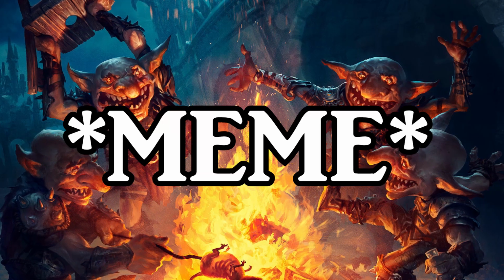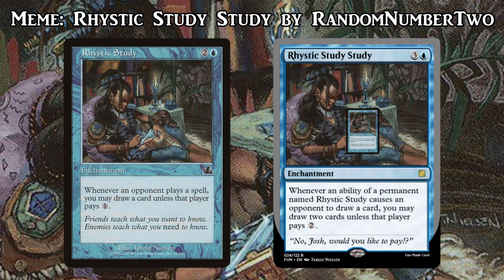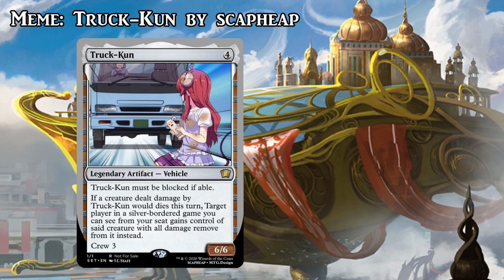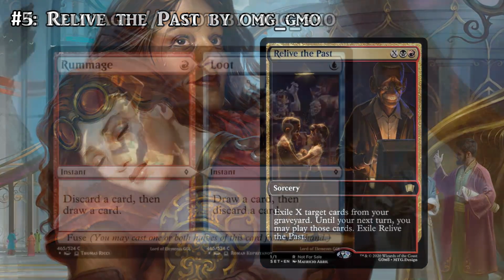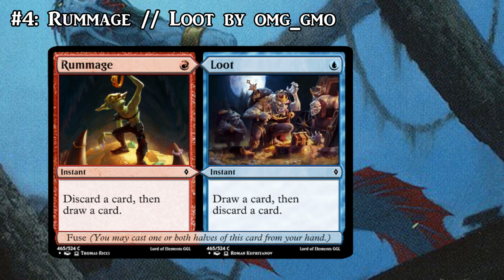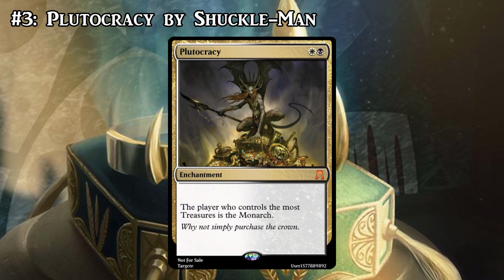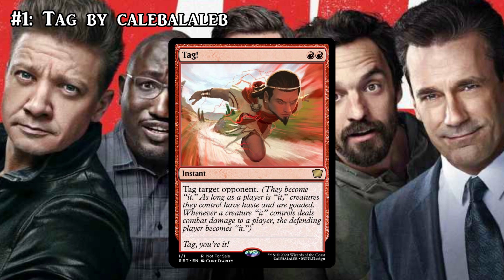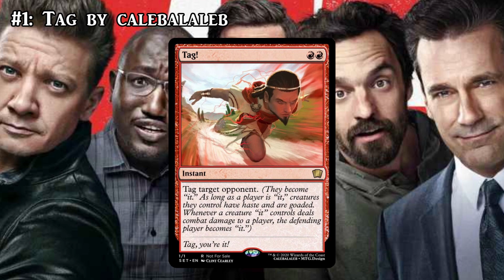Eenie, Meenie, Miney, Monarch | Community Design Review #26 | MTG Custom Cards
StrataGames reviews custom cards from Magic the Gathering designed by the community of the custom magic subreddit. Create your own MTG cards and post them on Reddit for a chance to get into the top 5, or be a featured meme or shoutout card!